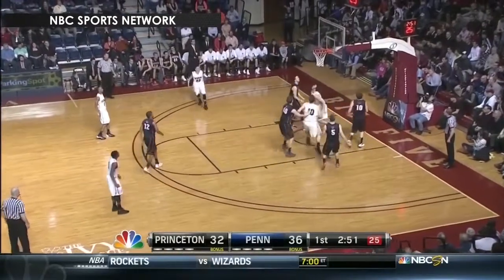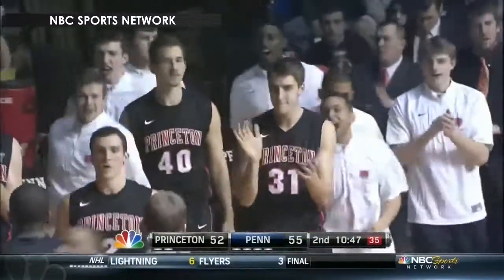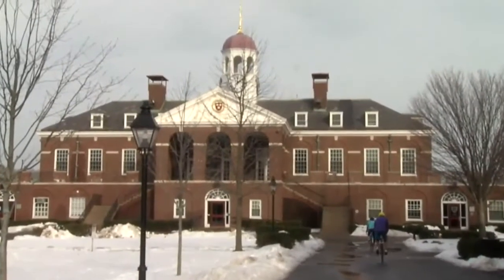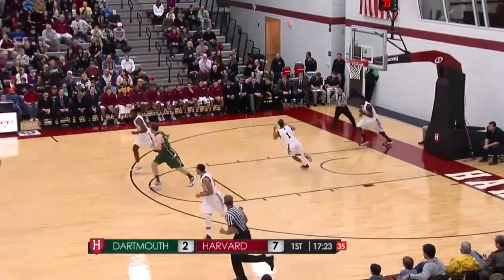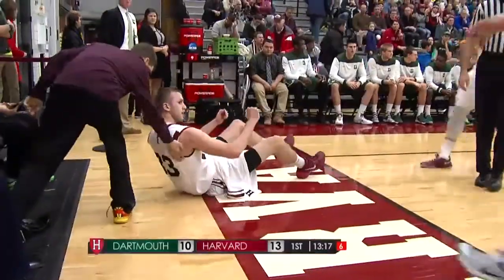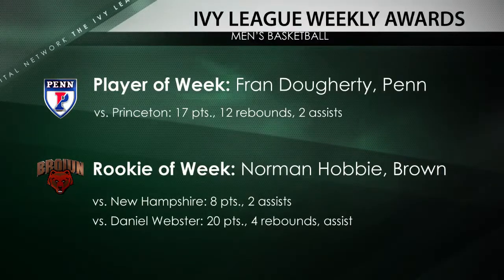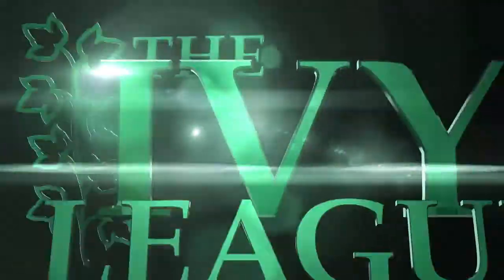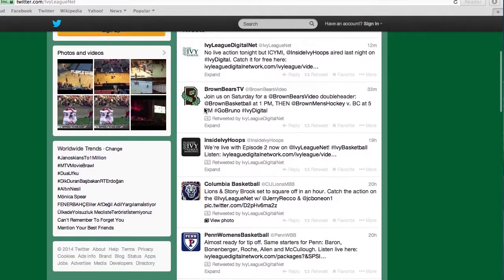2013-14 Ivy League Men's Basketball: Weekly Highlights - January 13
The Ivy League Digital Network brings you highlights of the first two Ivy League contests of the 2013-14 League season